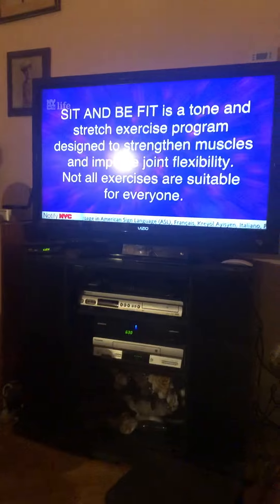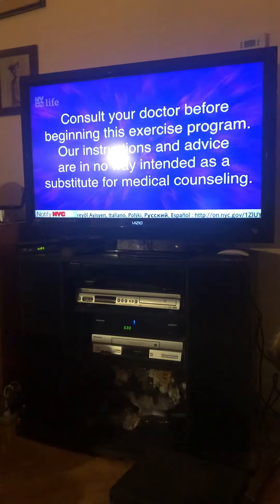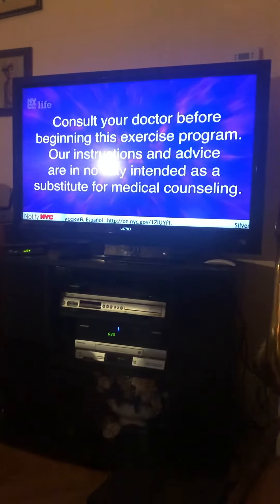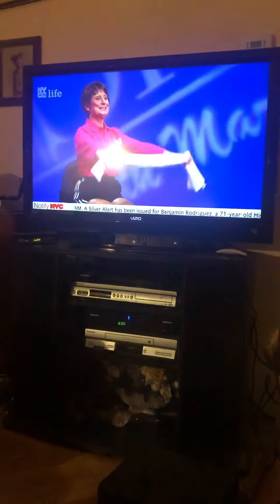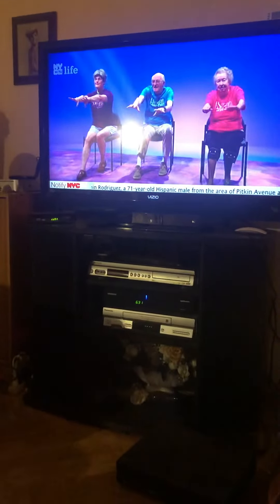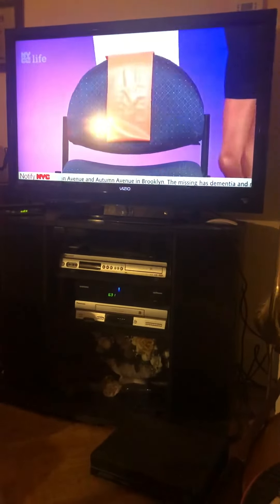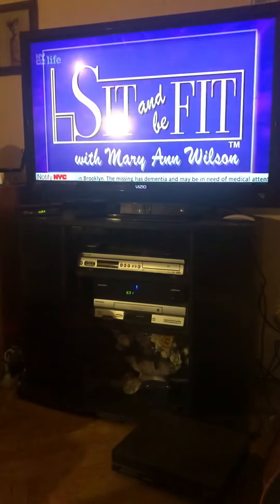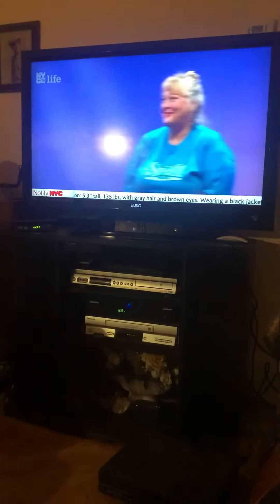Sit and be fit special guests